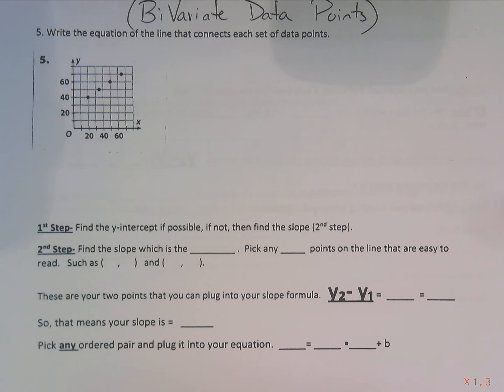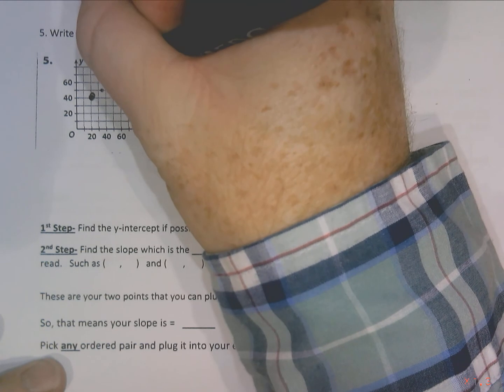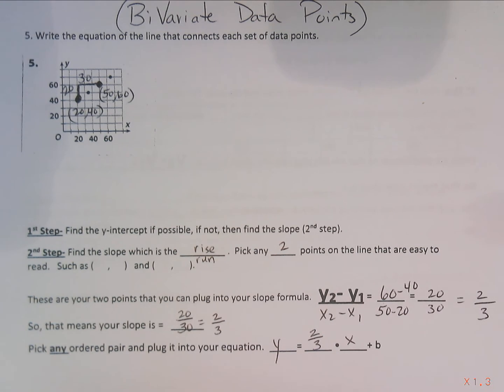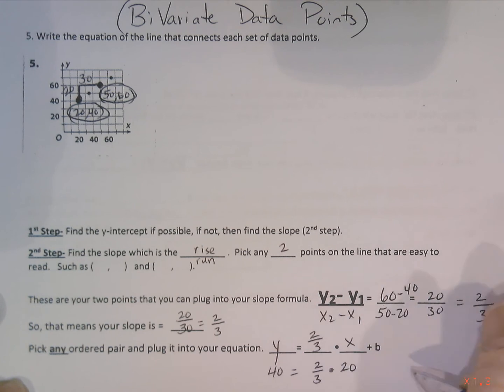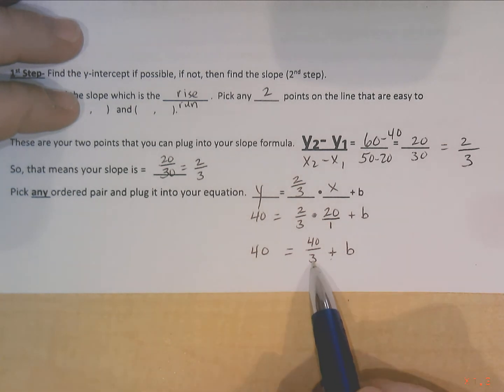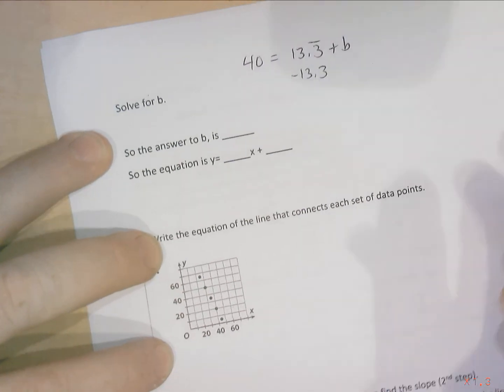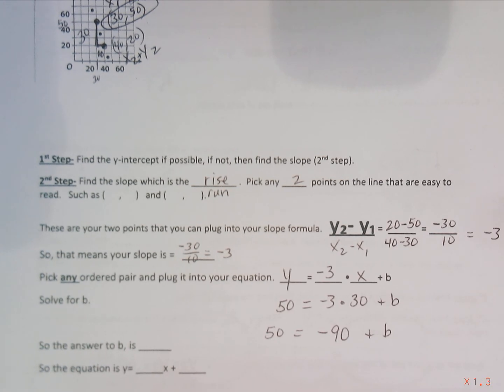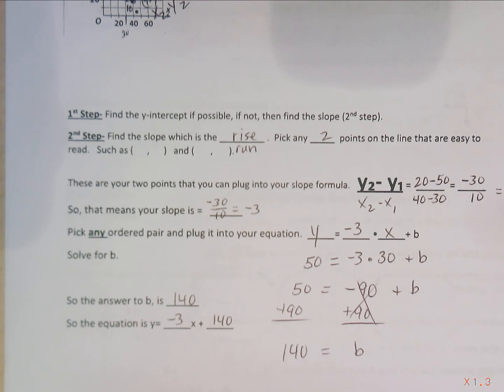8th Grade Graphing from Bivariate Data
Using Bivariate Data to graph linear equations